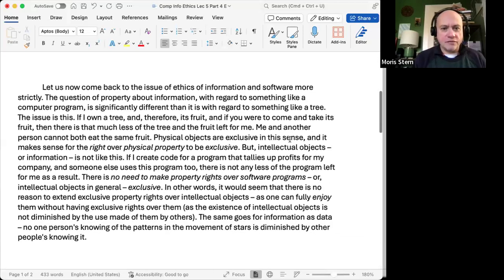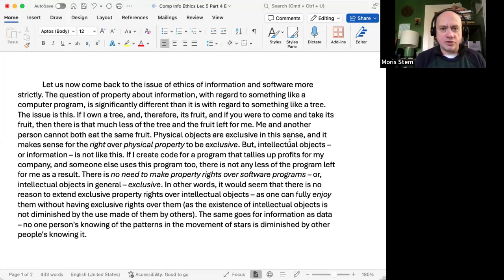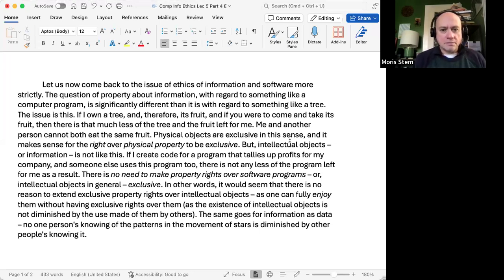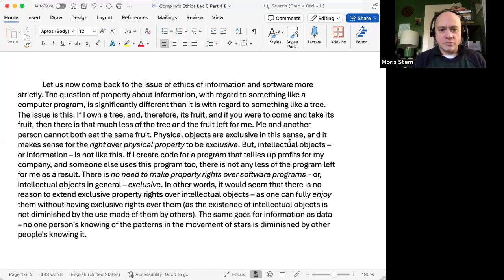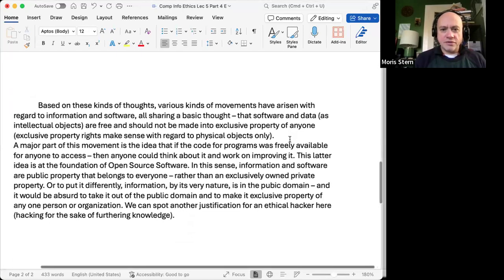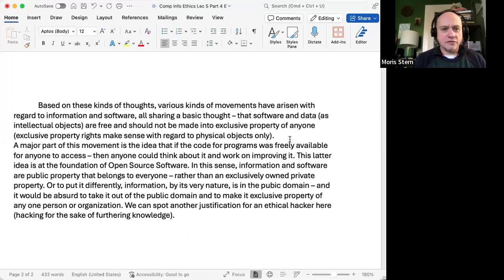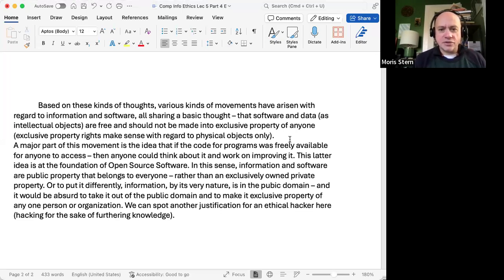Ethics & Info Tech Mod 4 Part 10